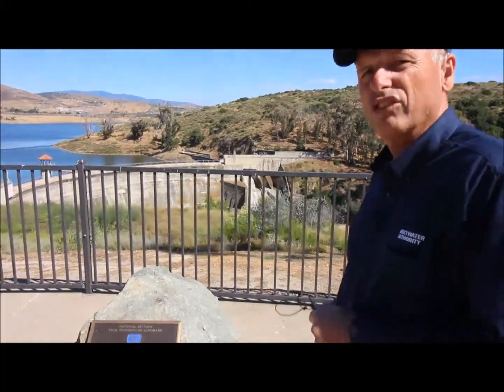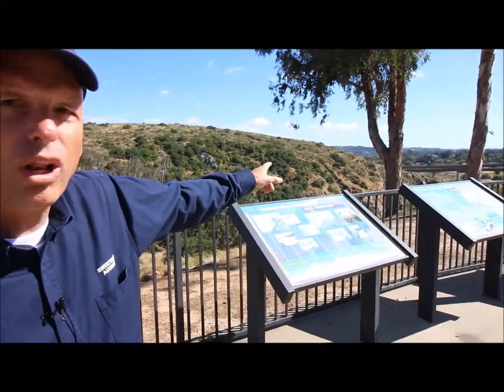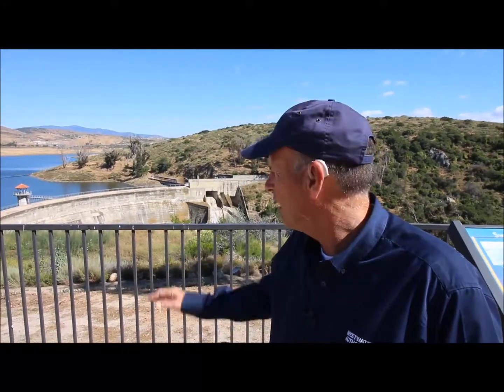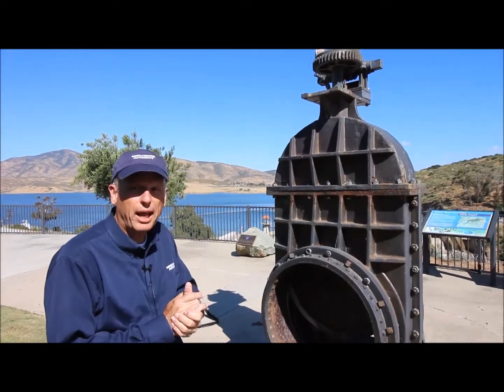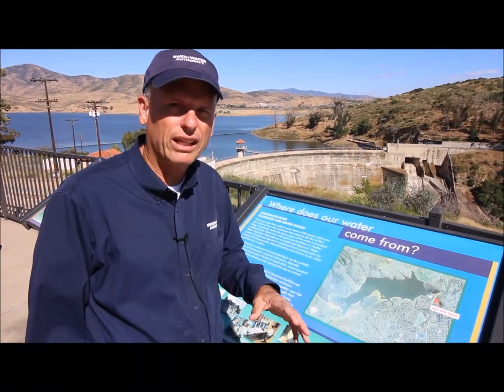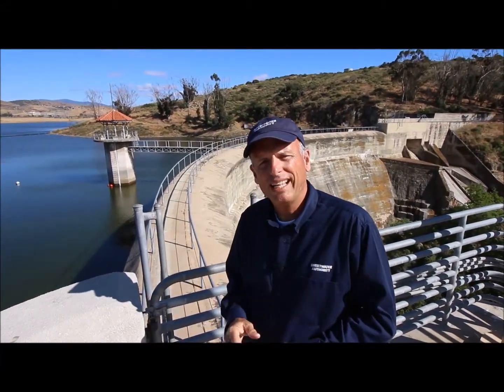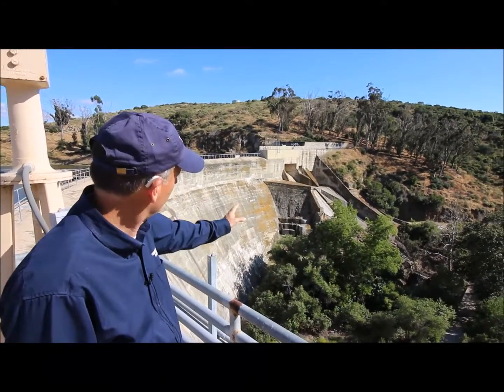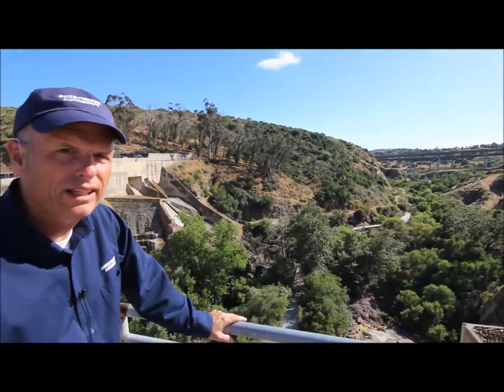Touring the 1888 Sweetwater Dam, an ASCE Landmark in Engineering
The 1888 Sweetwater Dam was the highest masonry dam in the U.S. at the time, and played an important role in the early development of the San Diego area of Southern California. General Magazine Jim Smyth leads us on a livery tour of the historical features and scenic environment.